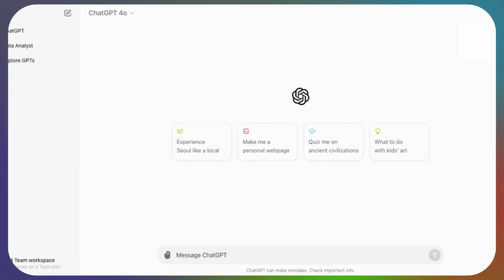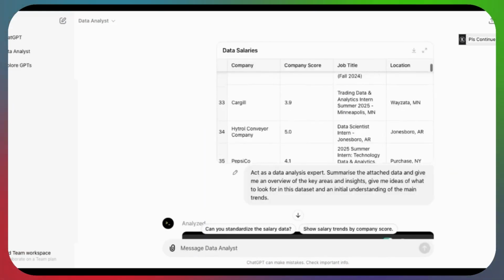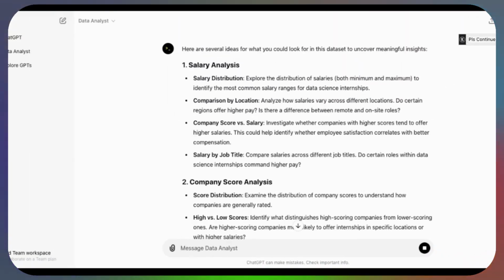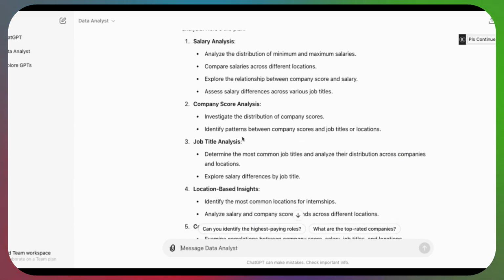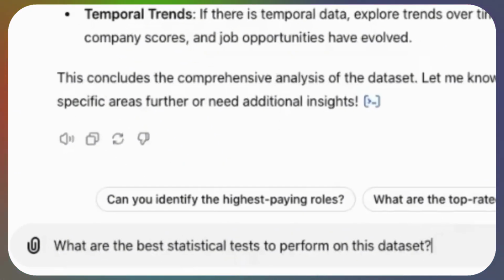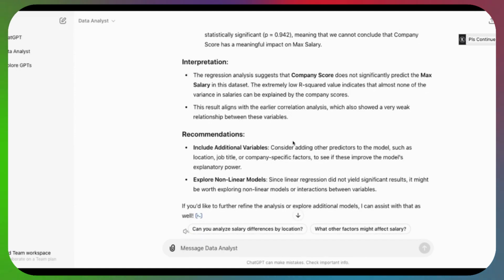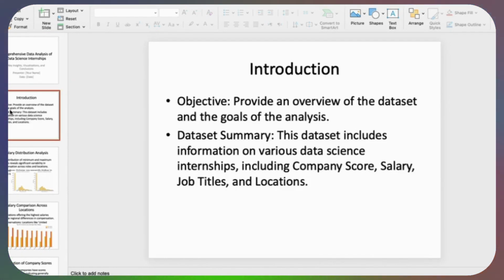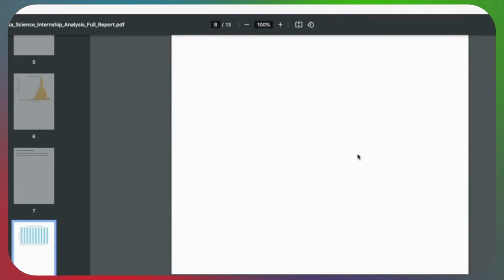How to do Data Analysis with CHATGPT 4/4o: Incredible Tips and Strategies!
In this video, we will be looking at the best ways to use ChatGPT for data analysis! We will be taking a raw dataset through the entire data analysis process—from extracting insights and performing statistical analyses to creating visualizations, building predictive models, and generating reports.

00:00 Intro
00:20 Using Data Analyst GPT
01:03 Obtaining a Summary and Overview of the Data
02:30 Focus on the key areas
03:29 Descriptive statistics
04:01 Comprehensive Analysis
05:34 Statistical Analysis
07:27 Improving Outcome
08:03 Generate a Full PowerPoint
09:24 Generate a Pdf report

Prompts:
Prompt 1 Act as a data analysis expert. Summarize the attached data and give me an overview of the key areas and insights, give me ideas of what to look for in this dataset and an initial understanding of the main trends.

Prompt 2: Give me ideas of what to look for in this dataset
Prompt 3: give me descriptive statistics of the relevant variables in APA format
Prompt 4: Perform a comprehensive analysis of the dataset
Prompt 5: What are the best statistical tests to perform on this dataset
Prompt 6: Using all the above information create a downloadable PowerPoint presentation containing 10 slides that captures the overview, key insights, visualizations and charts and conclusions.